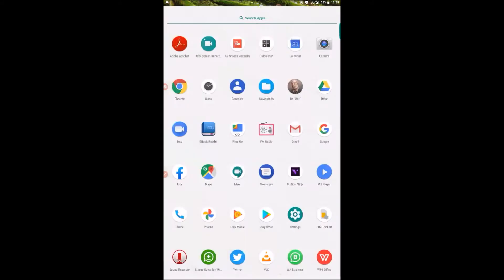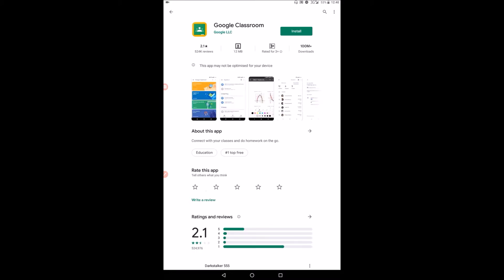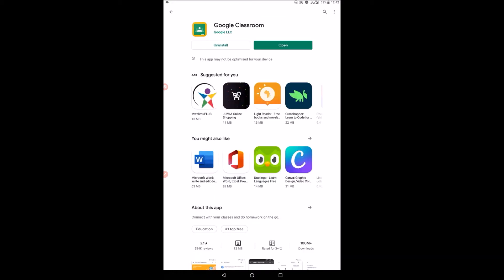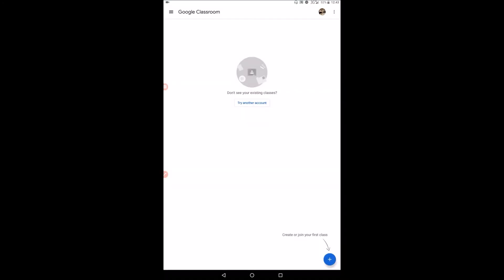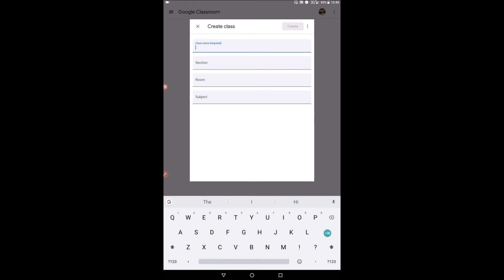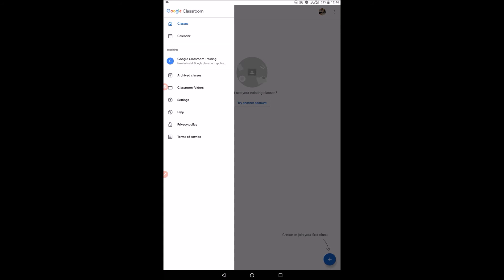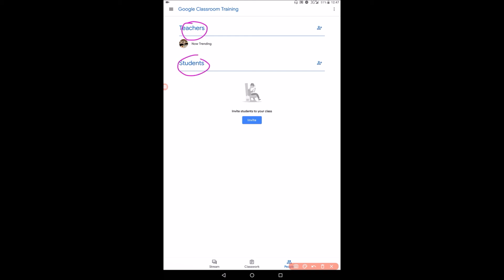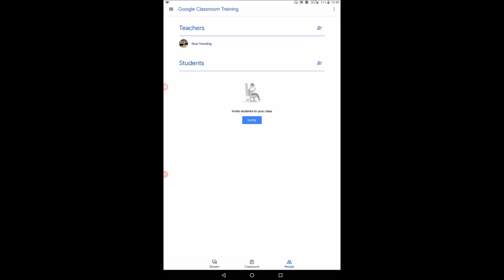Getting Started with Google Classroom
Google Classroom
Navigating Google Classroom